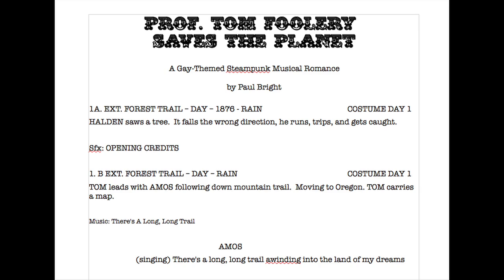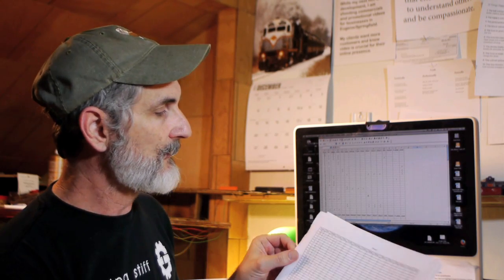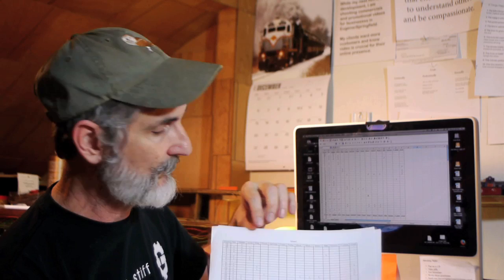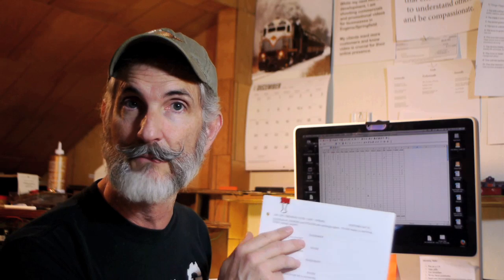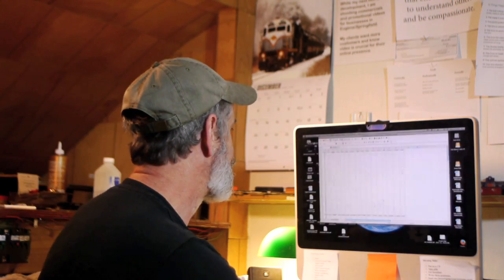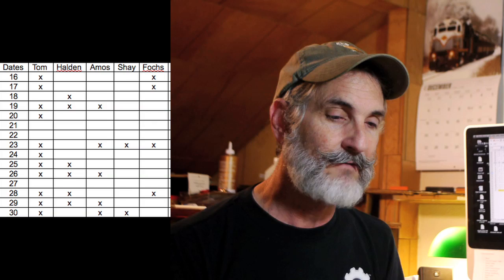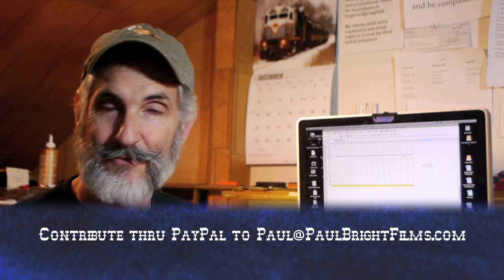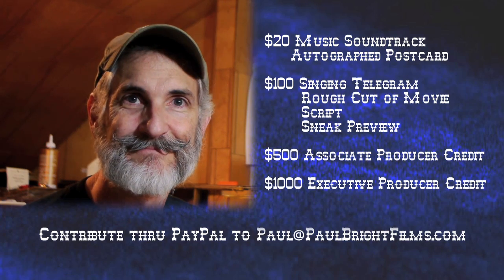How to Schedule Film Shoot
Scheduling an indie film requires a LOT to work around actors' schedules, location availability, keeping the budget as lean as possible AND having back up plans in the event of snowmageddon. This is how I did it for PROF TOM FOOLERY SAVES THE PLANET. With Alex McCracken, Jonas D. Israel, Joe Cronin, Walter Petryk, Phillip A. Rudolph, Michael Salzburg-Felts, Kyle Kinglish, Chris Patterson, Rebecca Ross DeLong and Torrey Newhart.